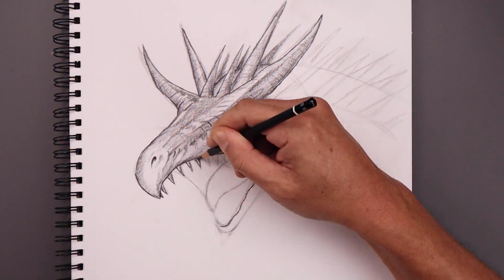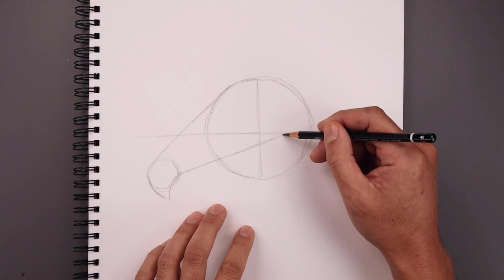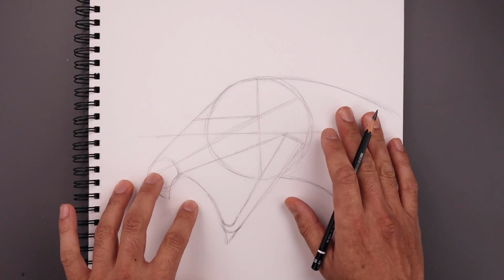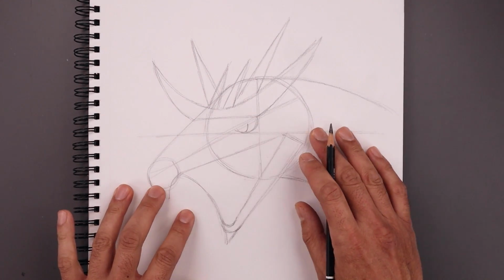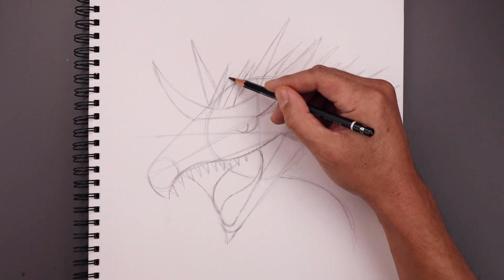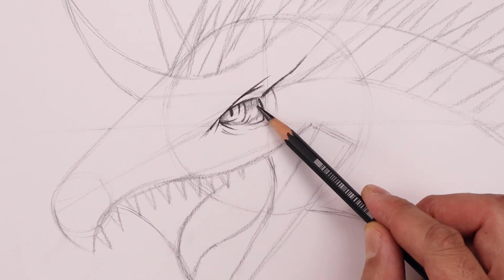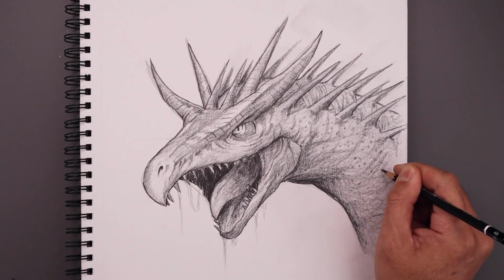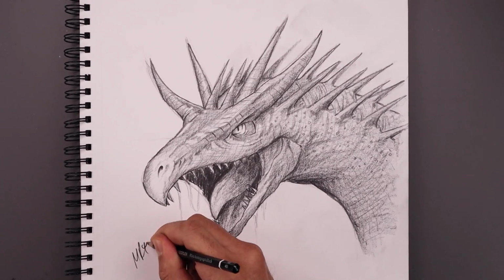How To Draw a Dragon | Sketch Tutorial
Welcome to the best Online Education Program for artists. Learn how to draw a Hungarian Horntail Dragon from Harry Potter with Cartooning Club How To Draw. I'll teach you the simple method of drawing using easy to follow step by step instructions.